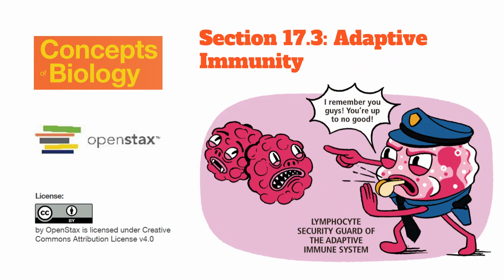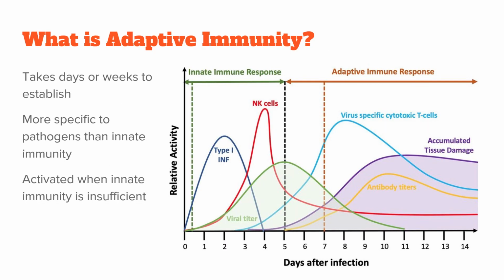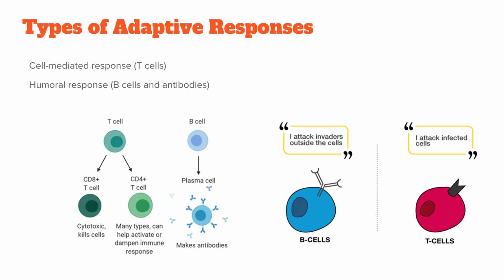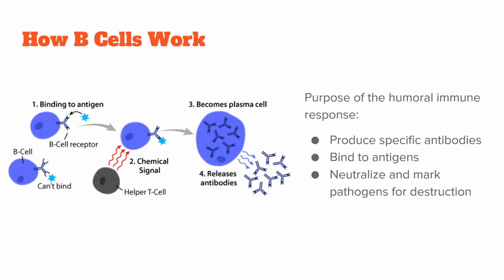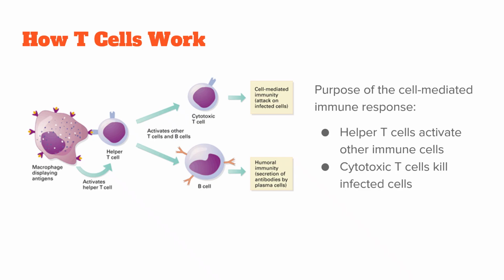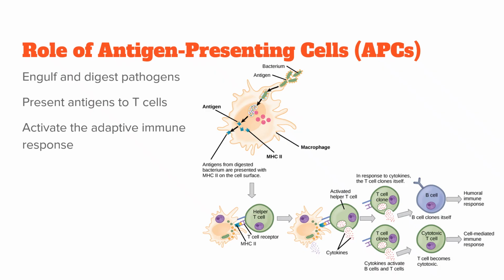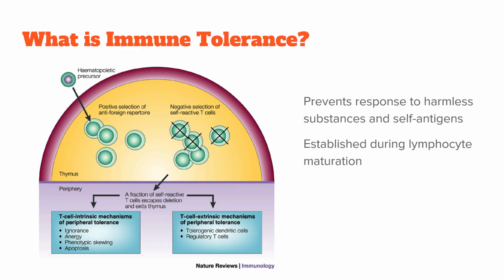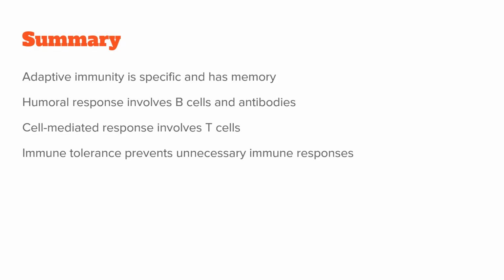Short Form Lecture for Section 17.3 Adaptive Immunity - Concepts of Biology | OpenStax